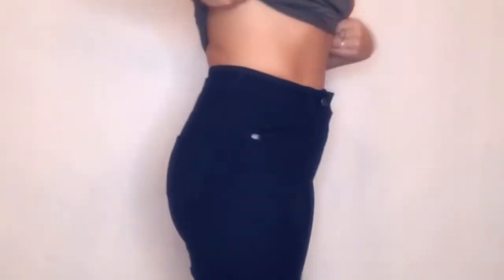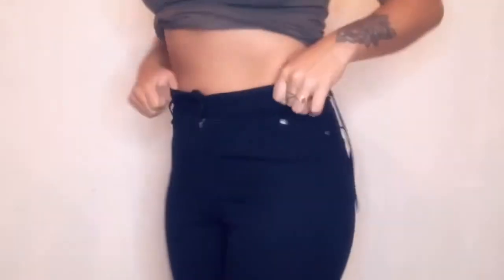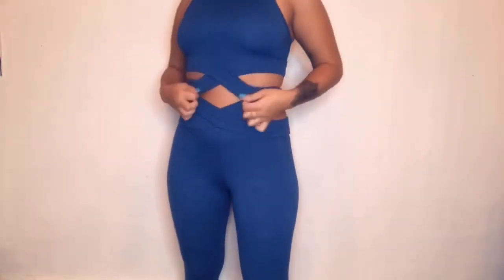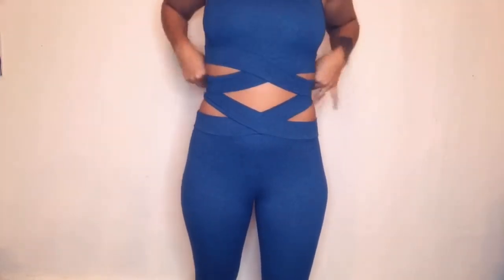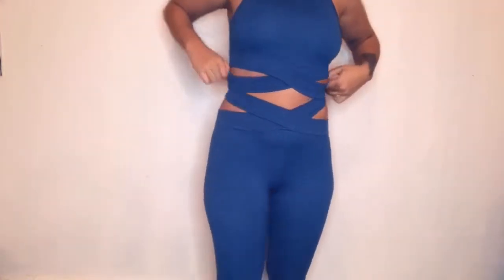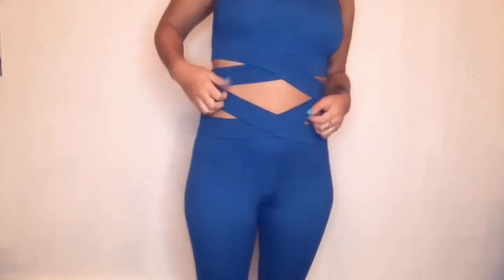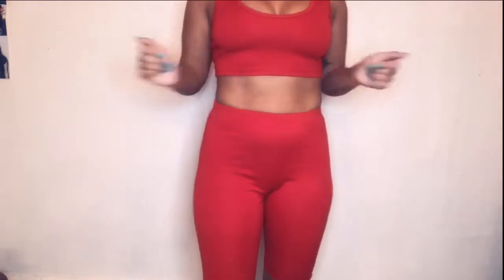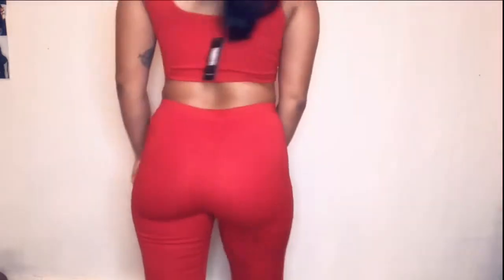Fashionova Haul Part 2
Hi my name is Natalia, I'm from Brooklyn ny. I just want to thank everyone for joining me on my journey on youtube, And hope you guys will continue to show love ❤️ and support. Love you all. Thank you